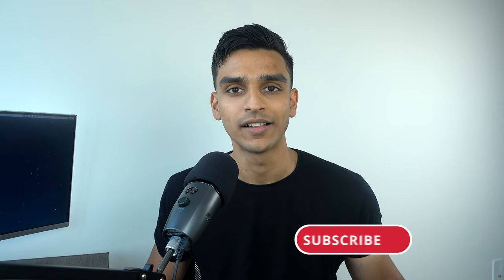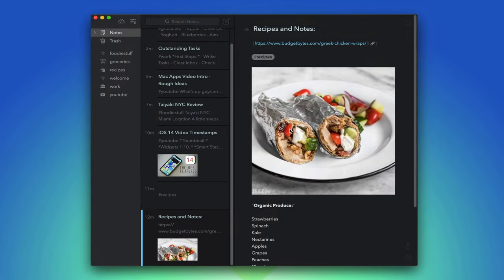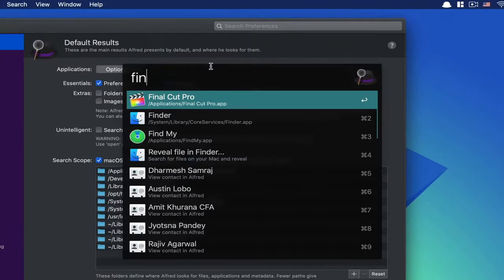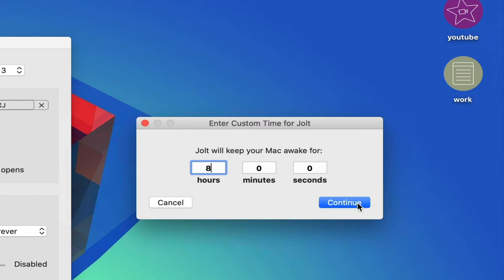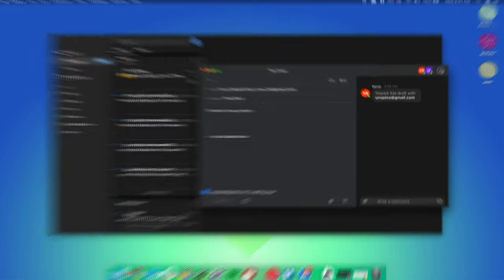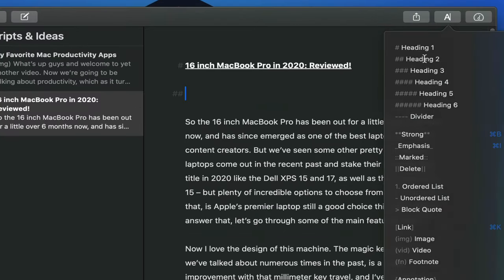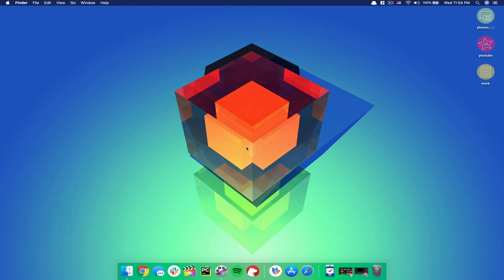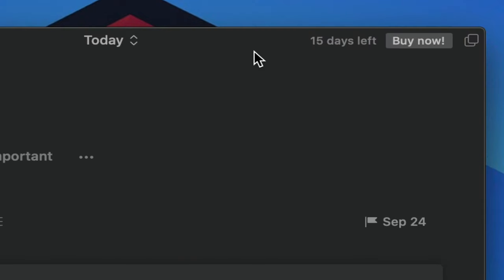Best Mac Apps For Productivity in 2020!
Check out some of the best Mac apps for productivity in 2020! This list includes of some of my personal favorites that have helped me stay relatively productive and organized during the current age of remote work. But I'd love to know your go-to Mac apps, so let me know what you guys use down in the comments!

0:00 Intro
0:43 Magnet
1:42 Bear
2:32 Alfred
3:27 Jolt of Caffeine
4:05 Trello
4:45 Spark
5:39 Ulysses
6:32 MindNode
7:22 Things